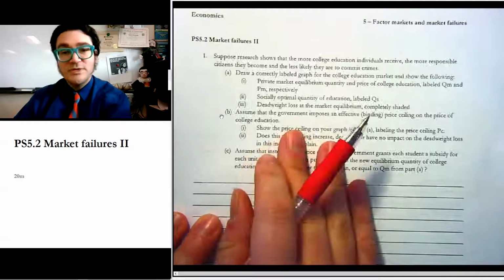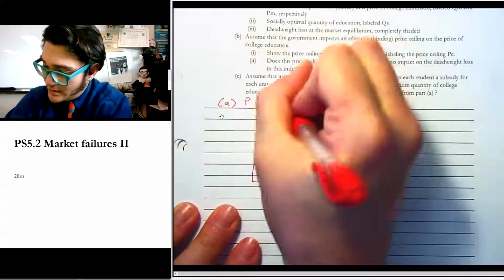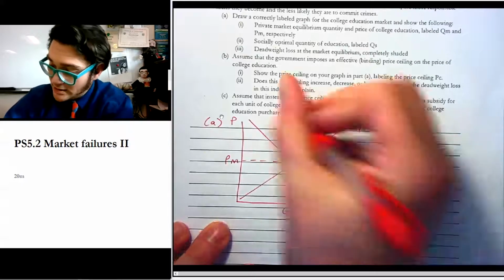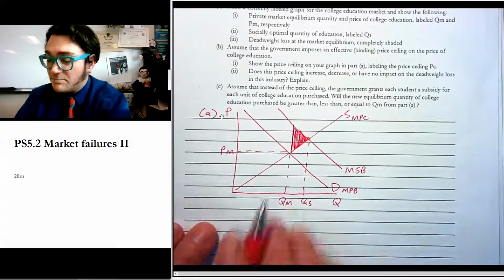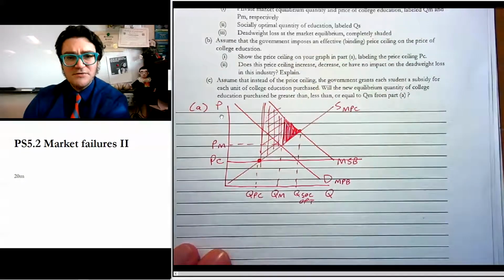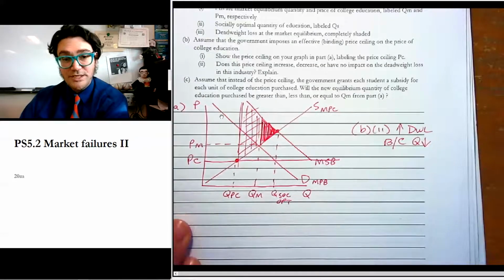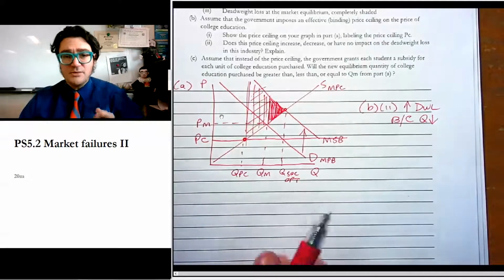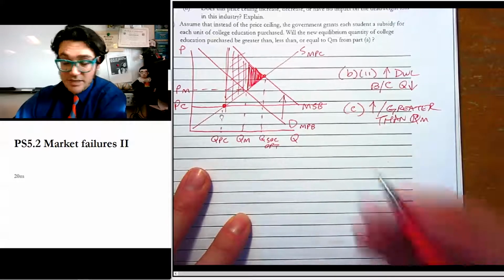PS5.2 Market failures 2 (Fall 2020)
Practice with market failures, including externalities and solutions